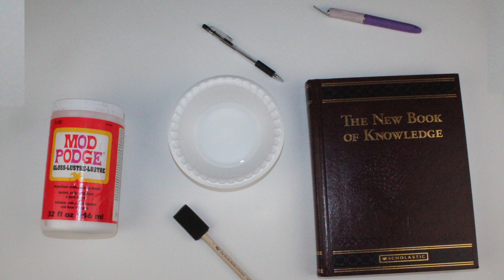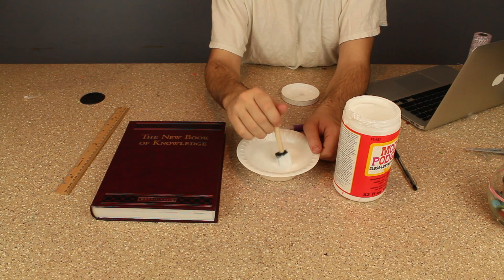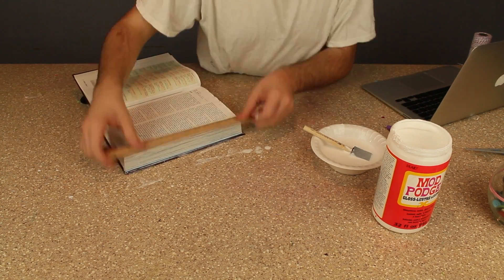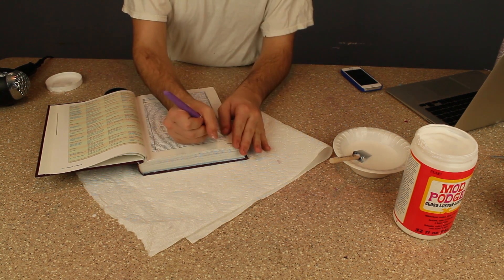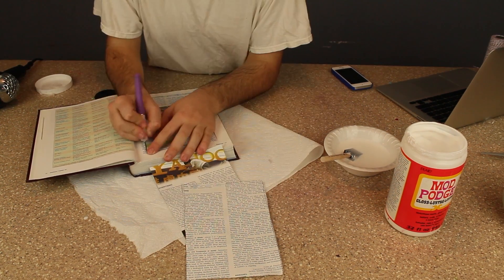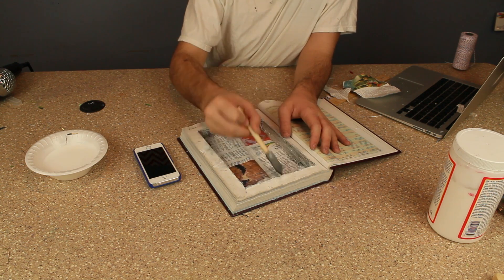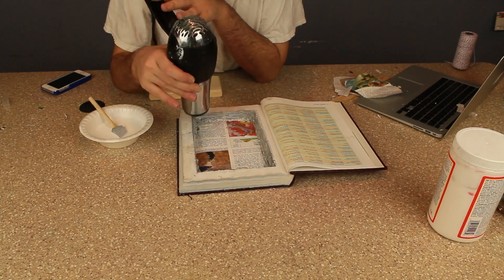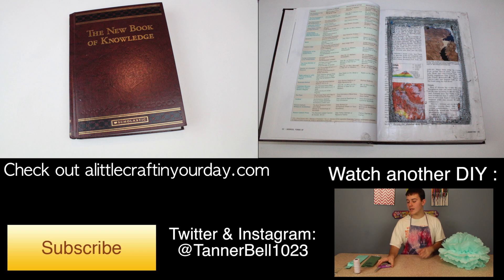DIY Secret Book Compartment